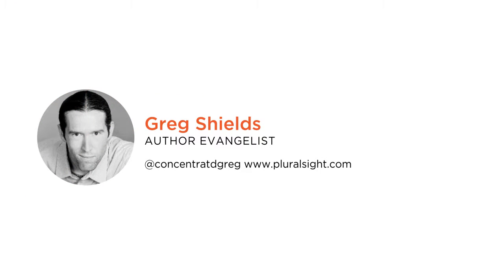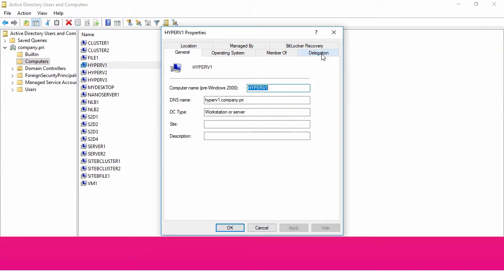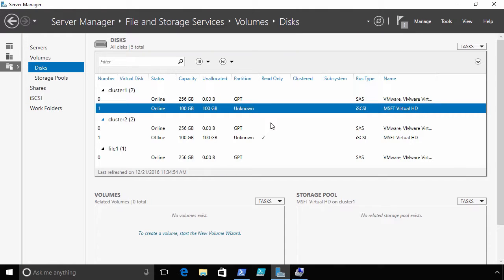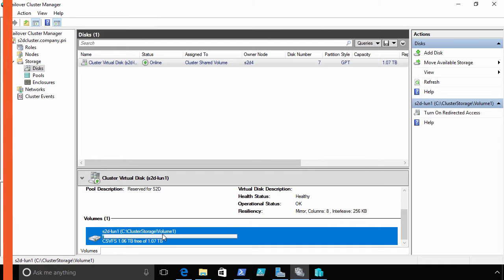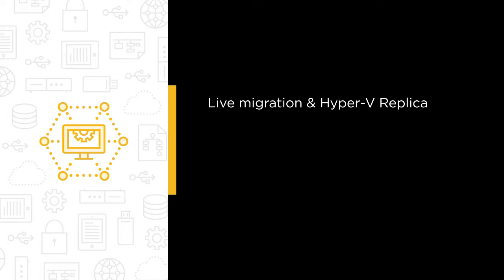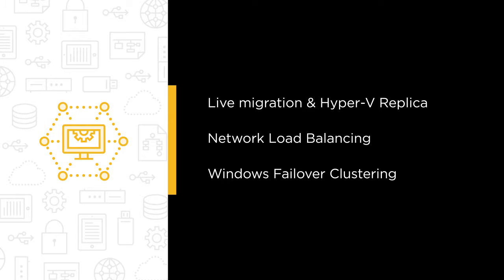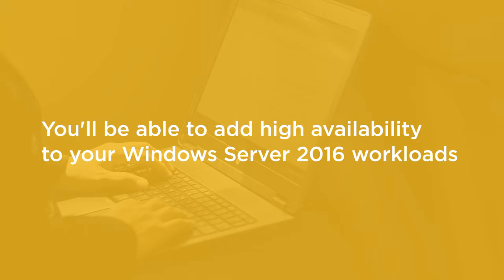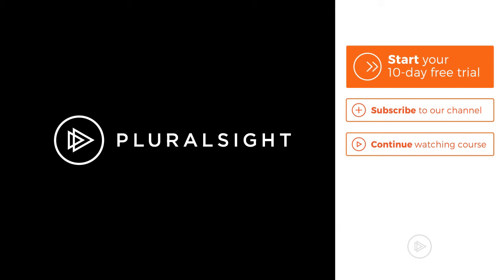Course Preview: Implementing High Availability in Windows Server 2016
Join Pluralsight author Greg Shields as he walks you through a preview of his "Implementing High Availability in Windows Server 2016" course found only on Pluralsight.com. Become smarter than yesterday with Greg’s help by learning about live migration and Hyper-V Replica; netowrk load balancing; and windows failover clustering.